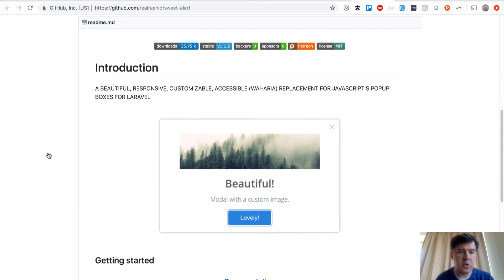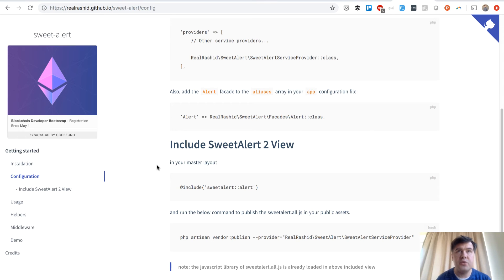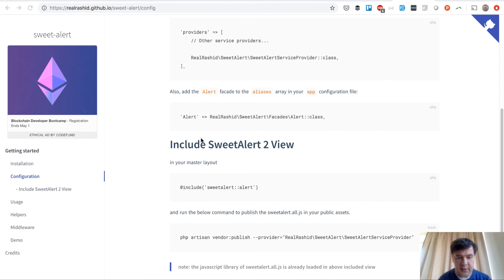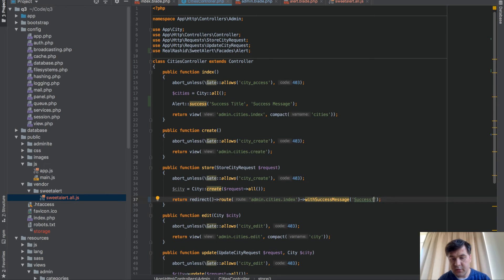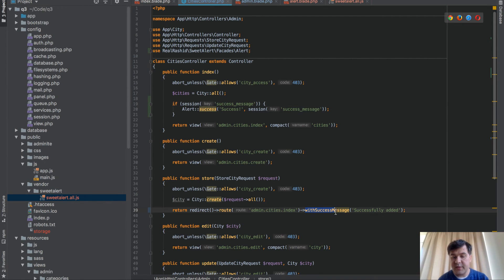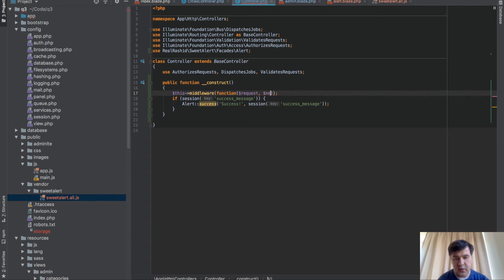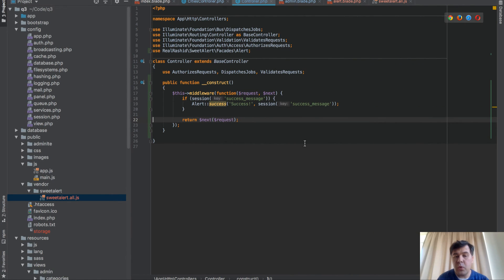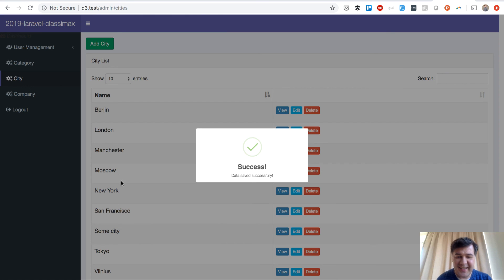Easily Add SweetAlert into Laravel Application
Package review, with tutorial how to make alert "global" in Controllers and Constructors.